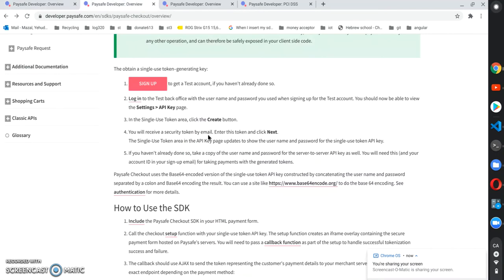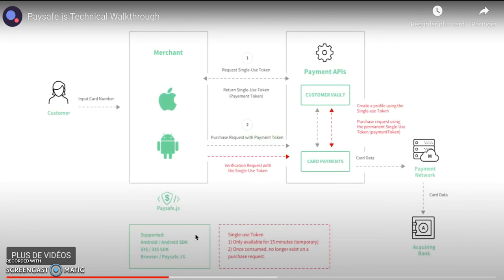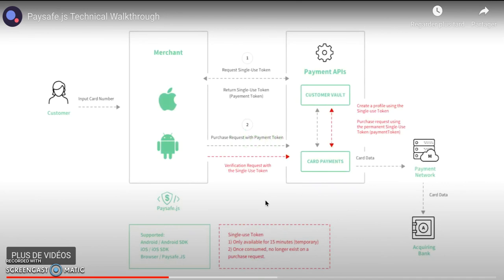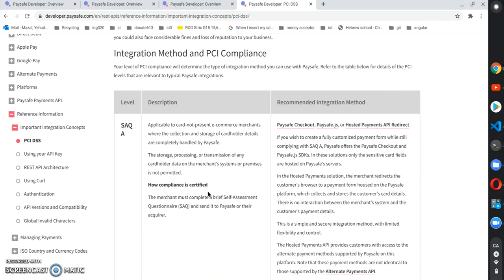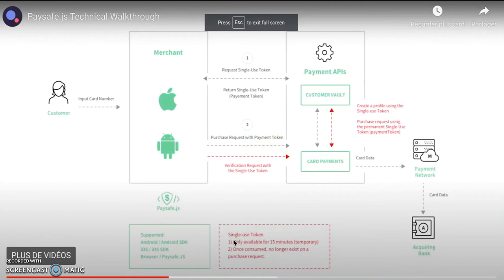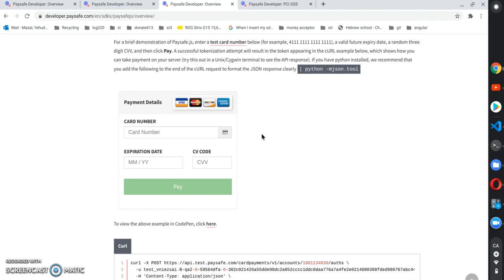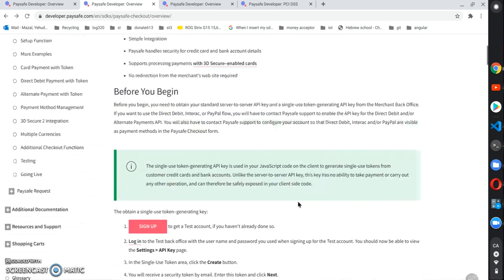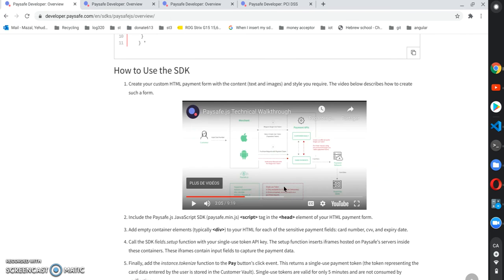Paysafe.js vs Paysafe checkout (what is the difference)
In this short video, I took the time to explain the difference betwen paysafe checkout and paysafe.js. Since when I started working on this couple of days ago I did not find any video explainning the difference and I add to take the time to read the documentation (about 2 days), I figured I should make a video explainning the difference... This way, if some one else needs to have the information, he could get it fast and only study the api that interests him the most. Also, this might help Paysafe and augment there popularity since, there is not that many resource about them, there products and how to use it (nice people, nice pruducts and services, check them out if you did not do so yet...)